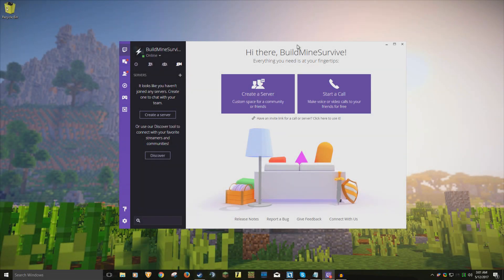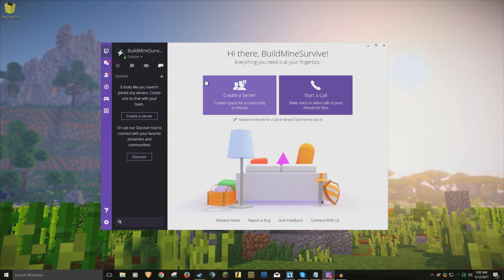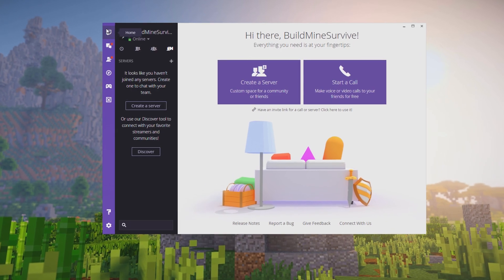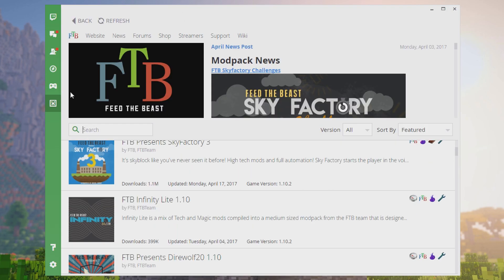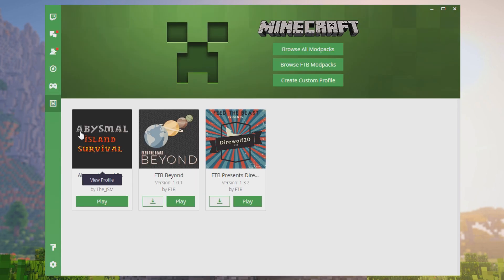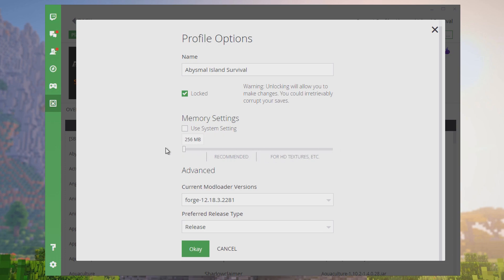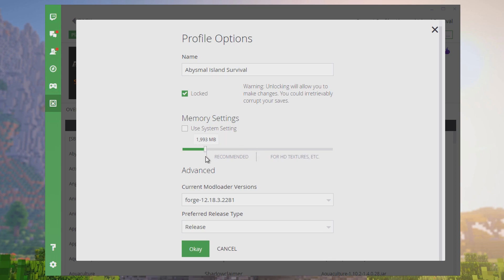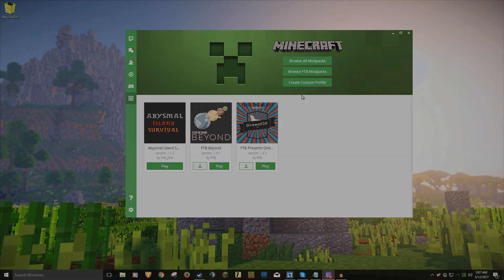How To Install Twitch/Curse Modpacks | Download + RAM options [Tutorial]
Ever wanted to install a modpack from Curse or Twitch? Well with this simple tutorial, you will soon know how!

Also in this video, I show how to add RAM to any modded profile!